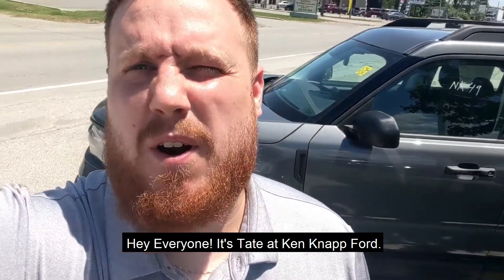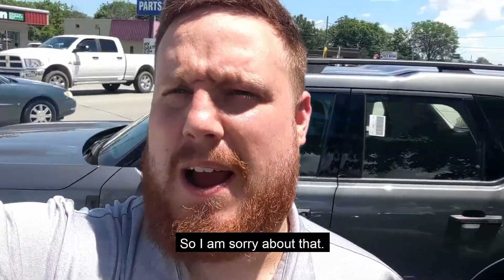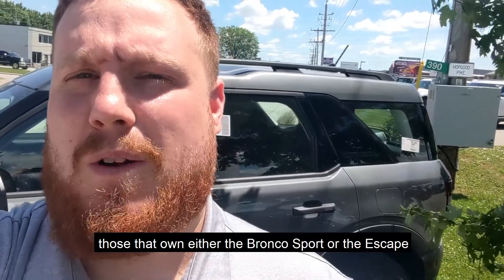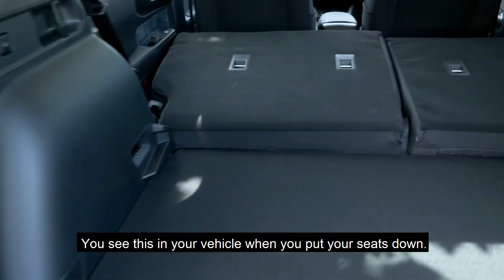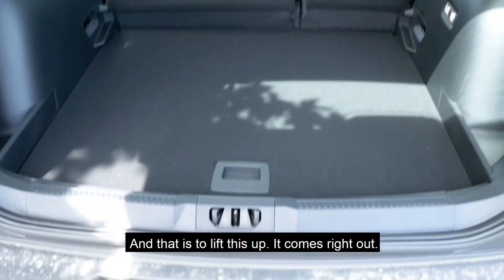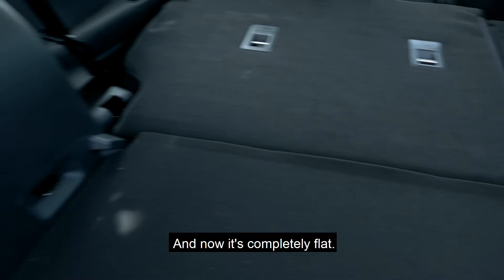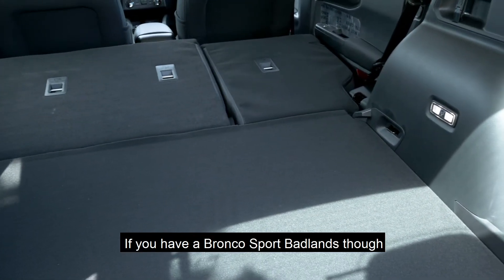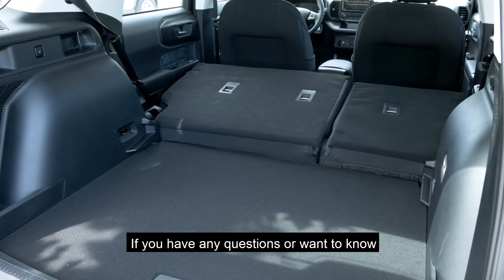How to make Ford Escape/Bronco Sport trunk flat!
Tate walks us through how to have the seats flat with the trunk of a Ford Bronco or Ford Escape.